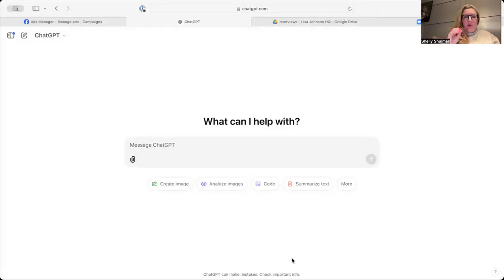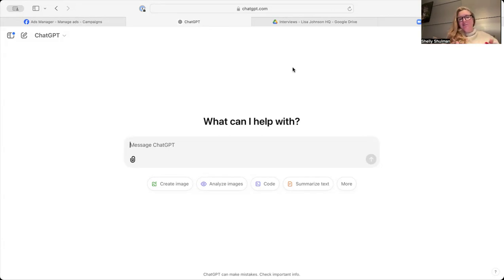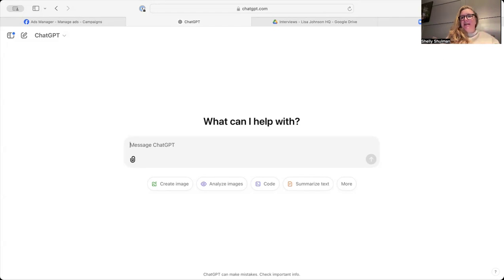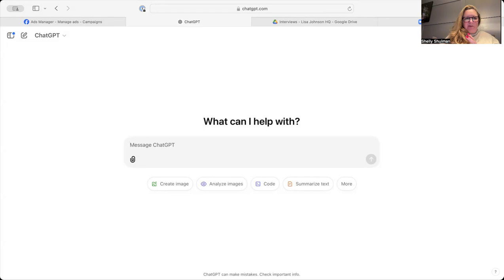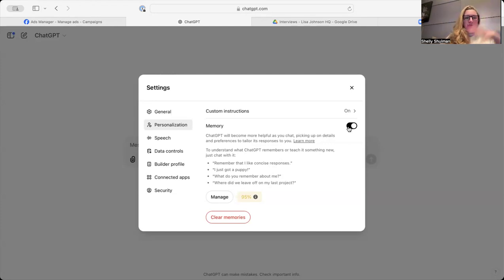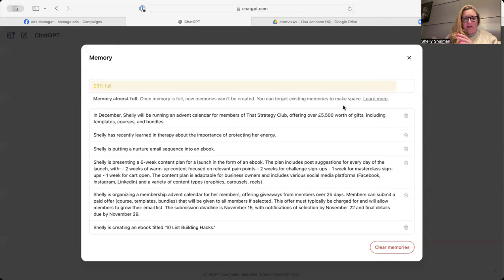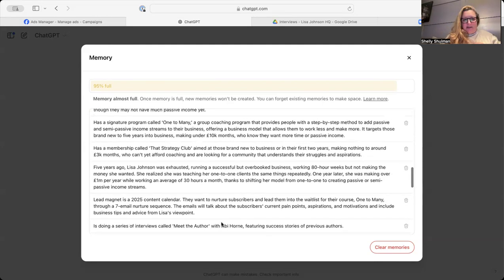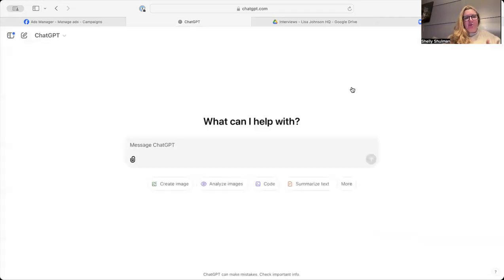How to Manage ChatGPT: What Does Memory Full Mean on ChatGPT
Unlock the power of ChatGPT's memory feature to supercharge your online business! This tutorial shows you  how to optimise AI for personalised content creation. Learn to manage ChatGPT's memory, clear unwanted data, and customise your AI assistant for maximum efficiency.

Key timestamps:

00:02 - Introduction to ChatGPT memory management
00:33 - Benefits of personalising ChatGPT for your business
01:02 - How to access and manage ChatGPT memory settings
01:36 - Tips for clearing and resetting ChatGPT memory
02:07 - Strategies for training ChatGPT with your business information
03:05 - Best practices for maintaining a focused AI assistant

Discover how to leverage ChatGPT's memory to create tailored content, streamline your workflow, and enhance your online presence. Perfect for digital entrepreneurs looking to scale their business with AI assistance.